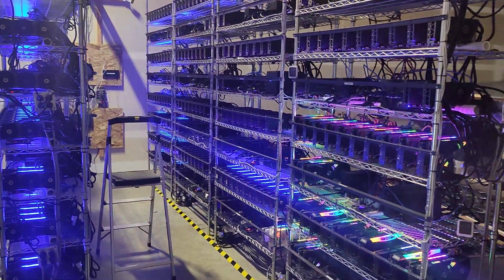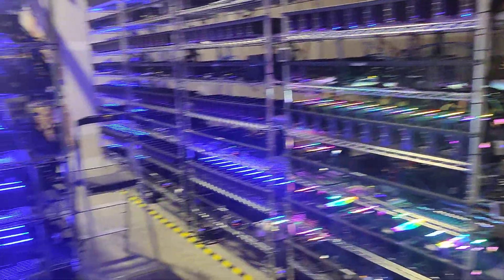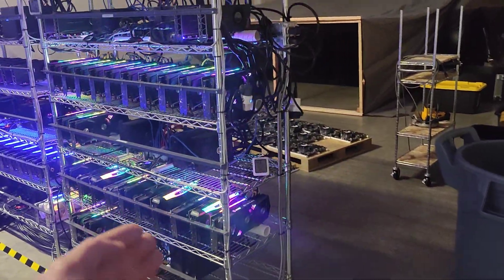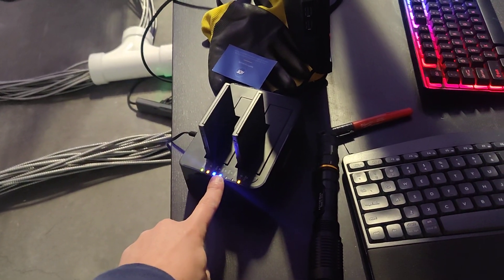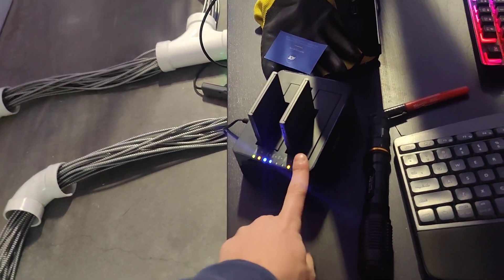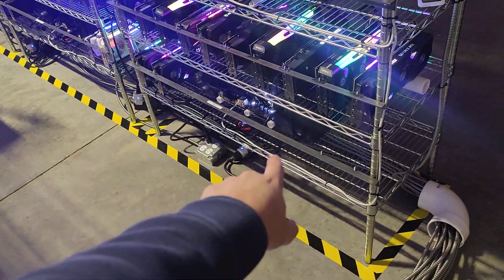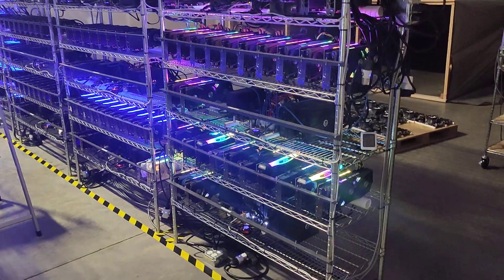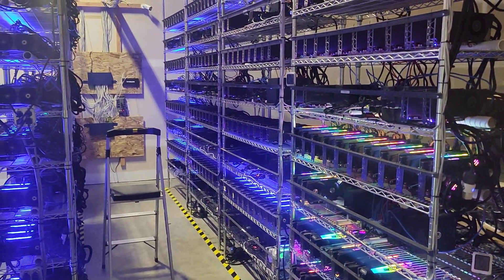GPU Mining Farm - Duplicating SSD, Creating More Rigs At A Faster Rate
Showing you guys what we use to create more rigs whenever we need more rigs. Instead of installing windows 11 on a new rig, updating the driver, installing software. We use the SSD duplicator to make a copy of our most up to date rig.